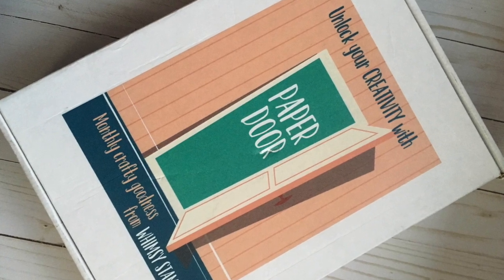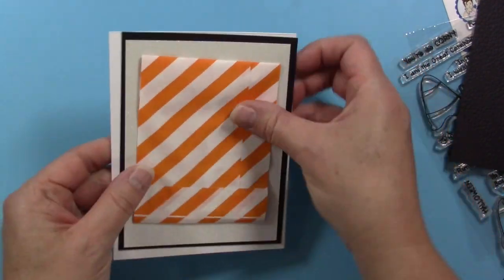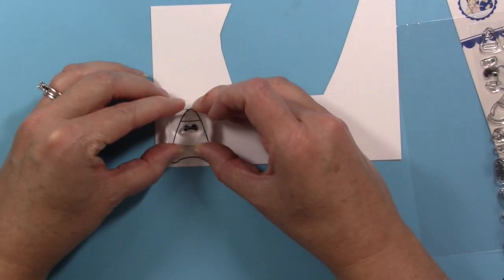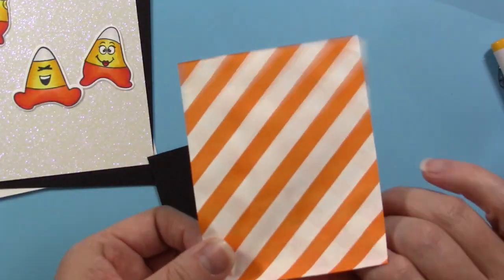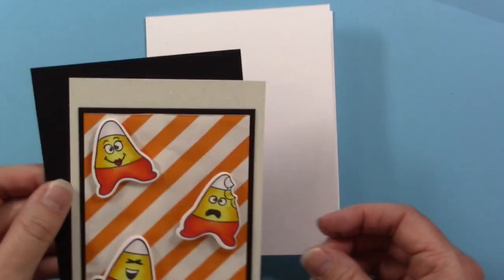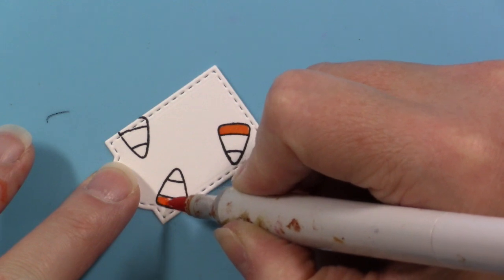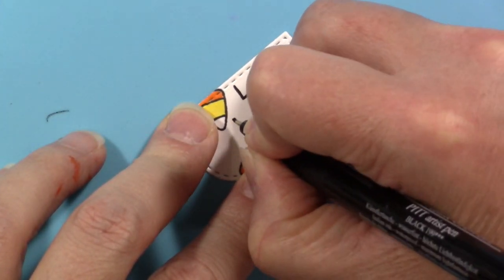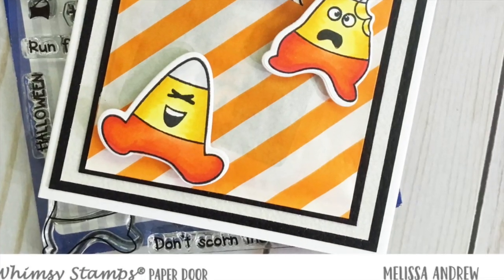Corny Candy Corns Paper Door from Whimsy Stamps - DIY Gift Card Holder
Whimsy Stamps introduces the cutest Paper Door monthly kit, Corny Candy Corns.  Today, I share how I make a card that has a cute gift bag holder on the front using products available in September's Paper Door.